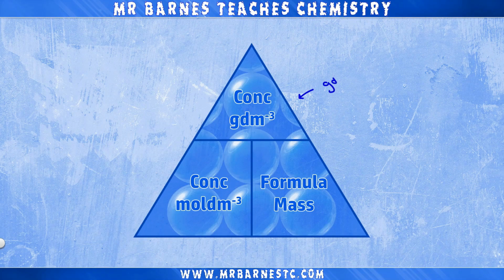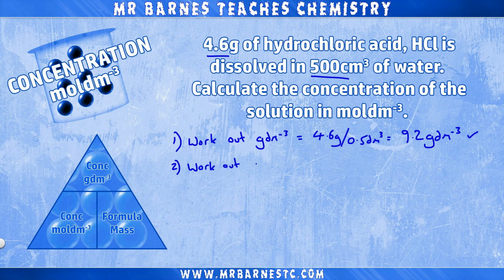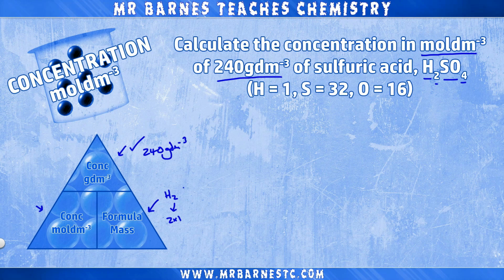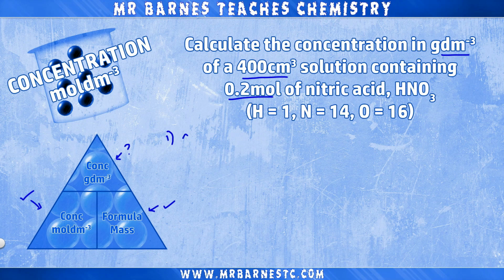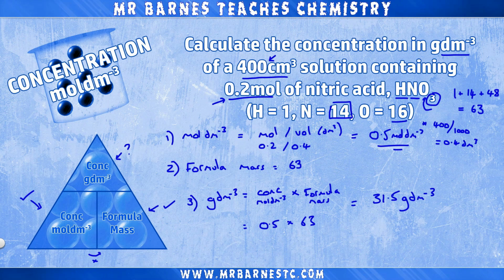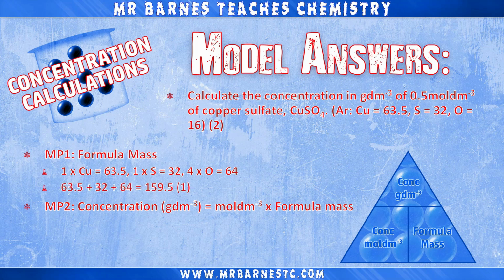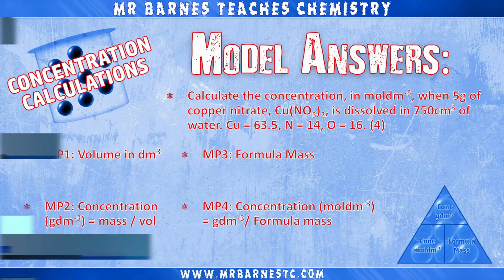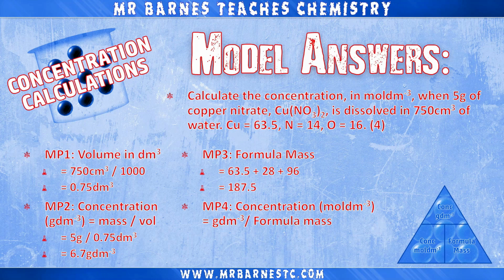GCSE Concentration Calculations: Converting between moldm-3 and gdm-3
This video shows how to convert the concentration from gdm-3 to moldm-3 and back again.
It also looks at using moles, mass and Mr to help with these calculations.
There are a number of worked examples to get you ready for the exam. Good luck!